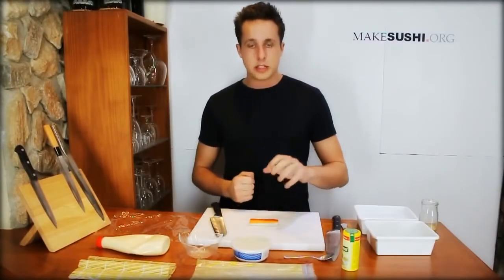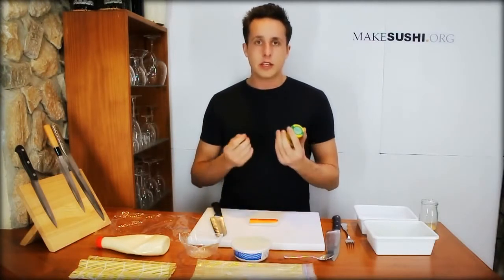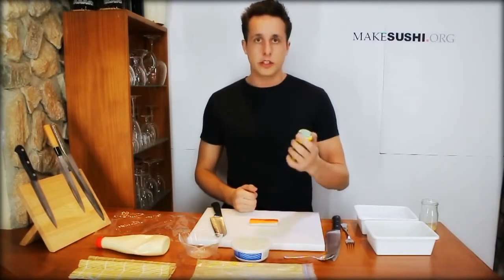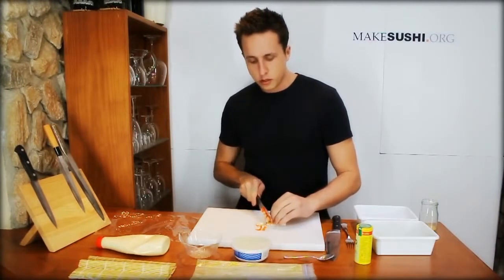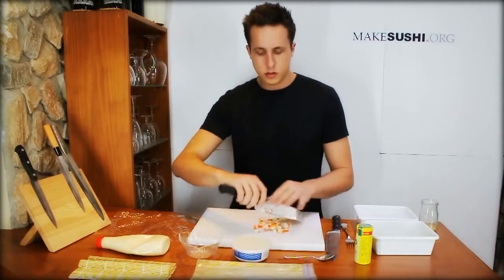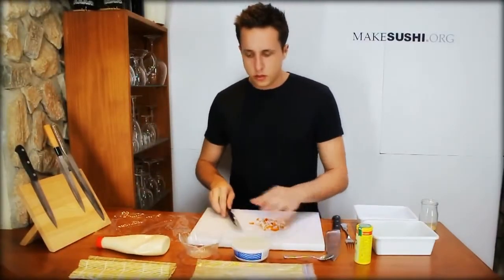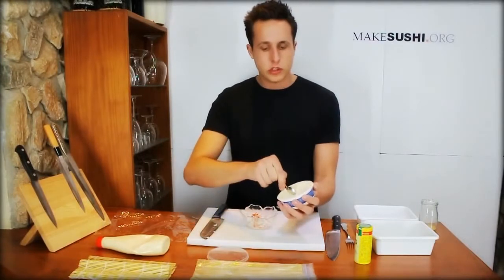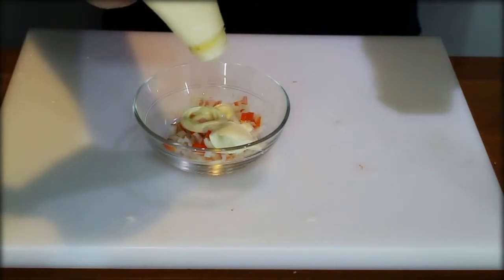crab mascarpone mix how to make sushi roll filling